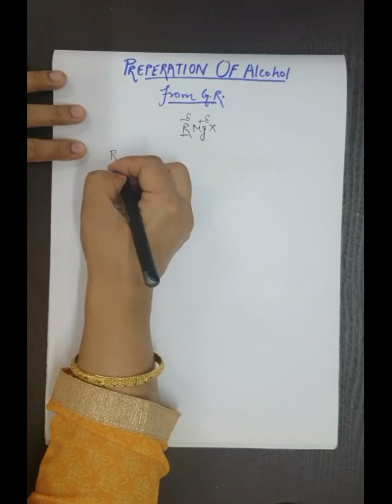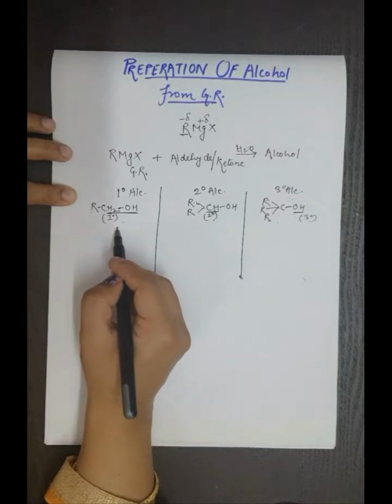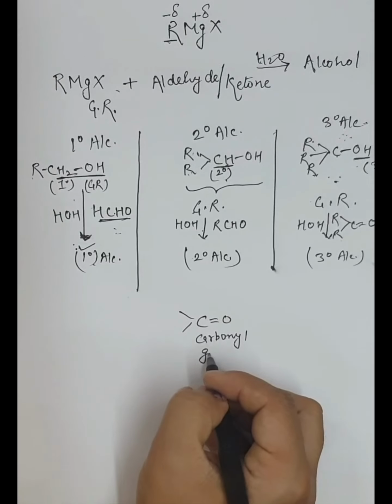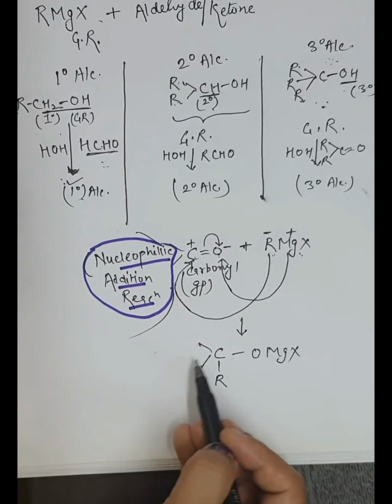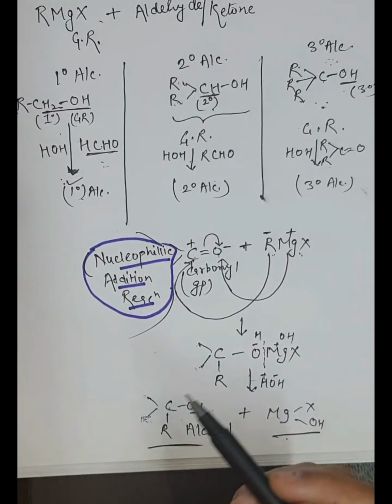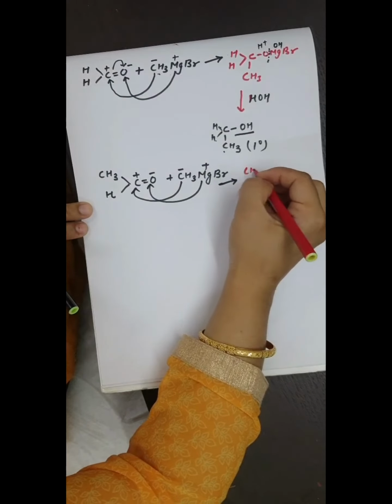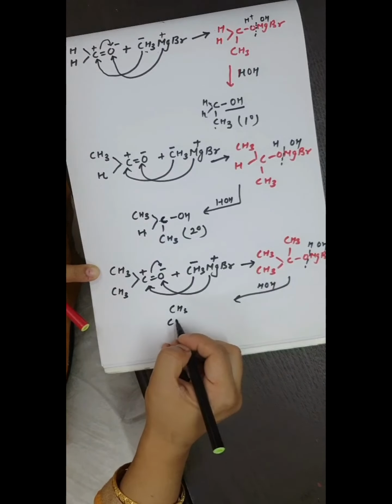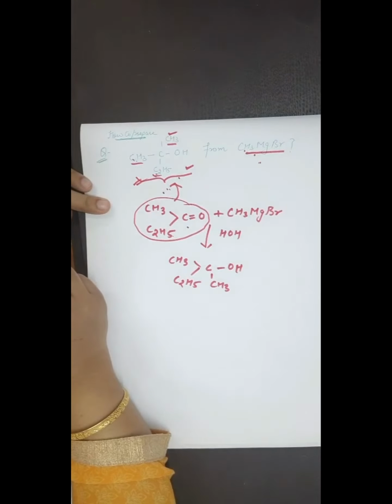HOW TO PREPARE ALCOHOL FROM GRIGNARD REAGENT |VISION CHEMISTRY